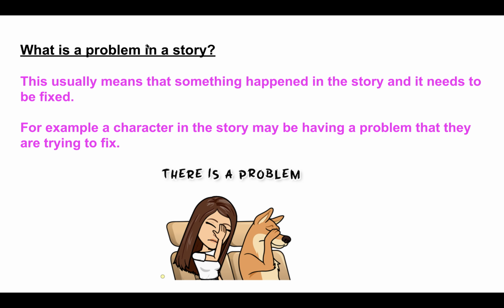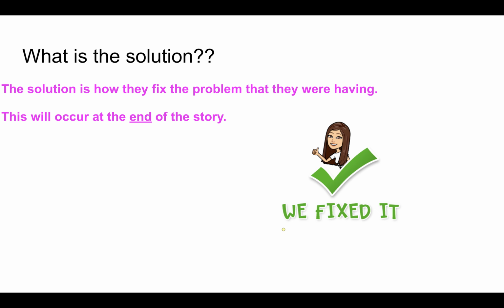Problem and Solution